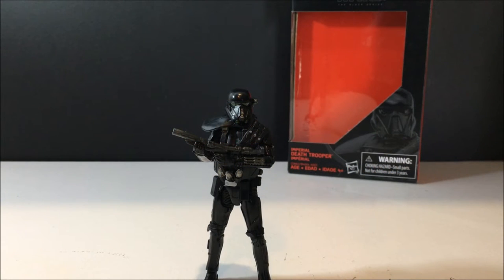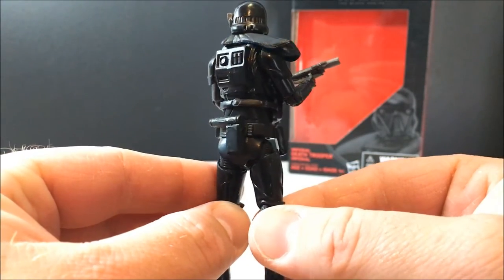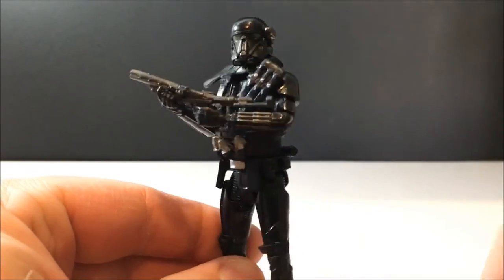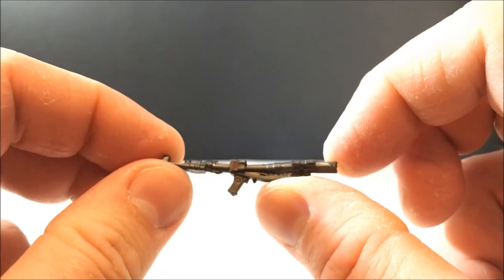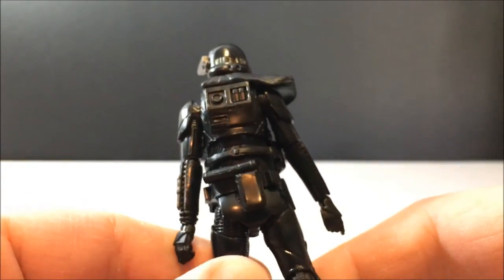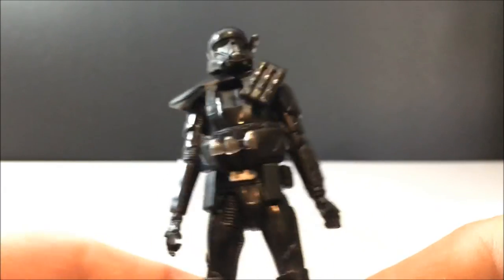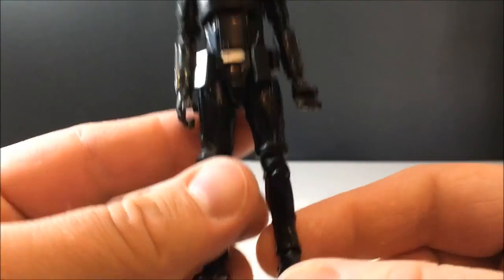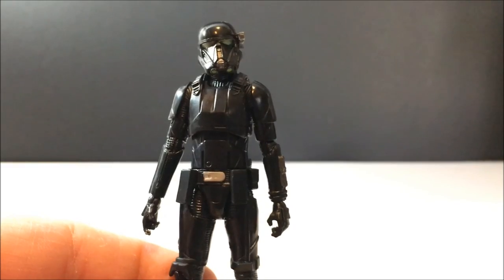Deathtrooper; The Black Series 3.75"